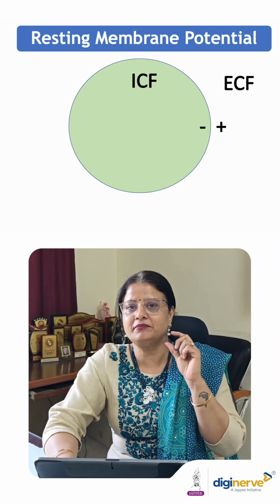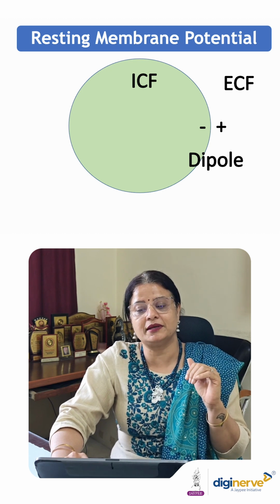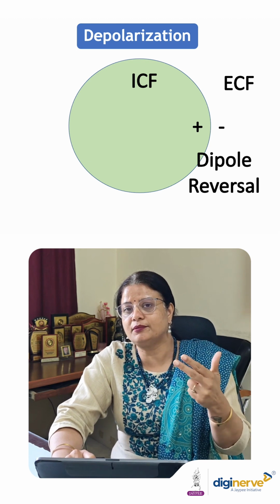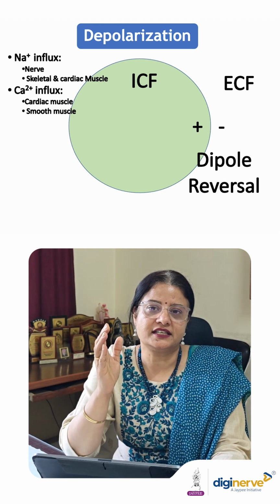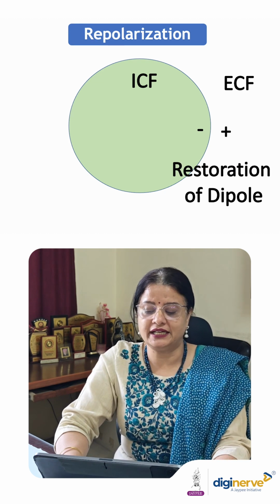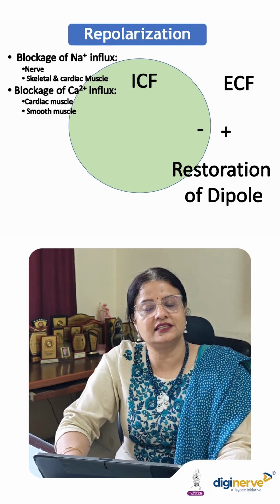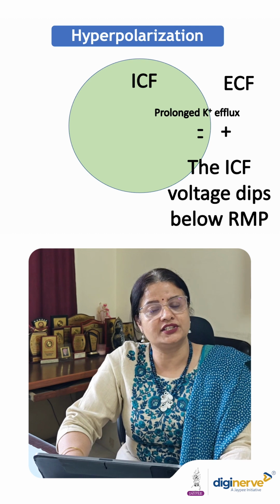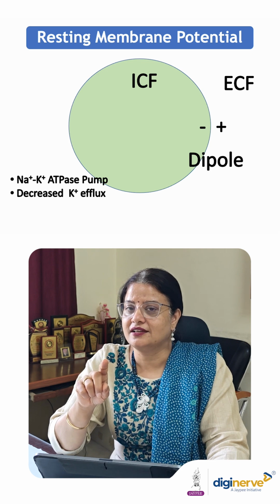Depolarization vs. Repolarization: The Dipole Concept Explained | Dr Manjinder Kaur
Stop memorizing and start understanding the physics of the cell!

In this session, Dr Manjinder Kaur simplifies the "Big Three" of electrophysiology: Depolarization, Repolarization, and Hyperpolarization. If you’ve ever been confused about why sodium moves in or how potassium channels affect the resting state, this video is for you.

Key Highlights:
- The Dipole Concept: Understanding the membrane as two poles (ICF vs. ECF).
- Depolarization Mechanisms: It’s not just sodium! Learn about calcium influx in pacemakers and the unique potassium blockage in pancreatic beta cells.
- Repolarization: How the cell restores its dipole through ion movement and the Na+/K+ ATPase pump.
- Hyperpolarization: Why "slow" potassium channels lead to an overshoot of negativity.

Faculty
Dr Manjinder Kaur
MBBS, MD (Physiology)